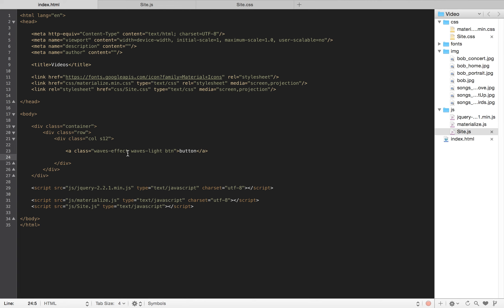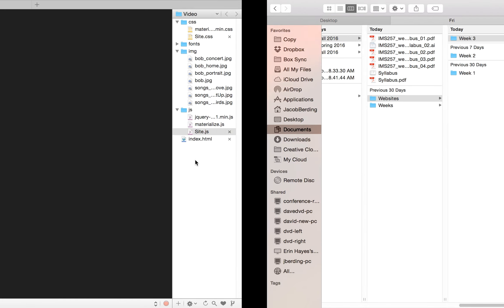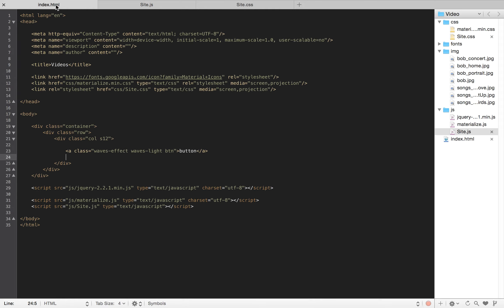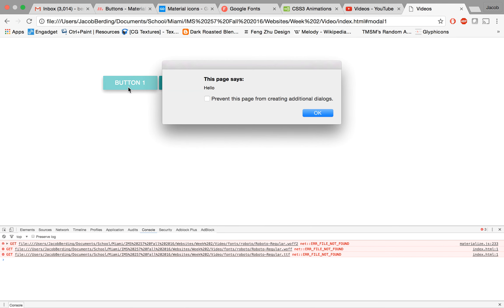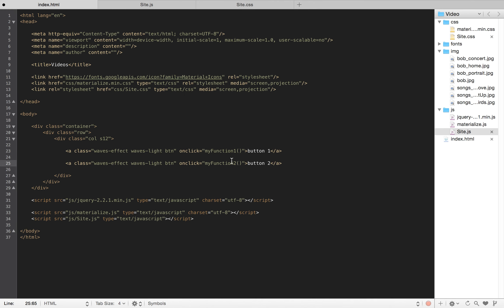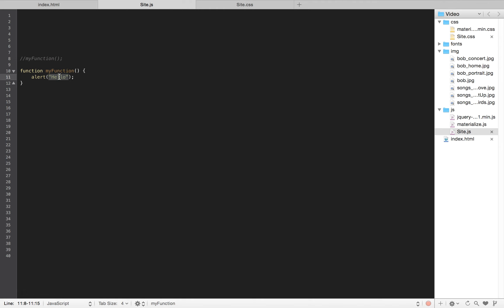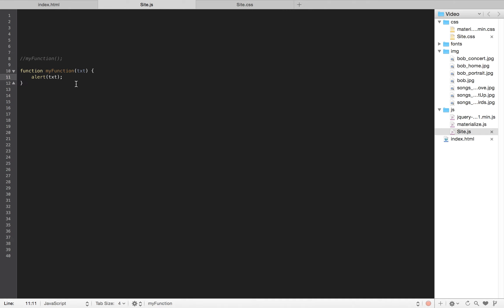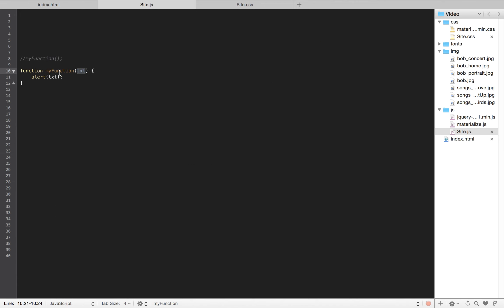IMS257 Week 3.4 Functions